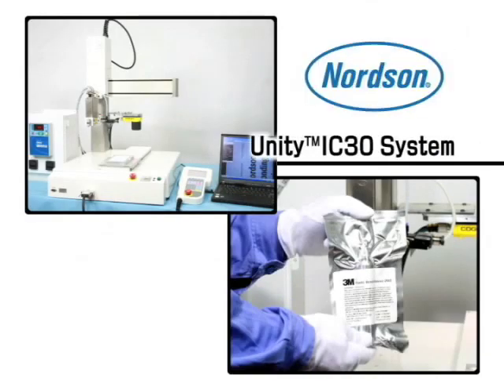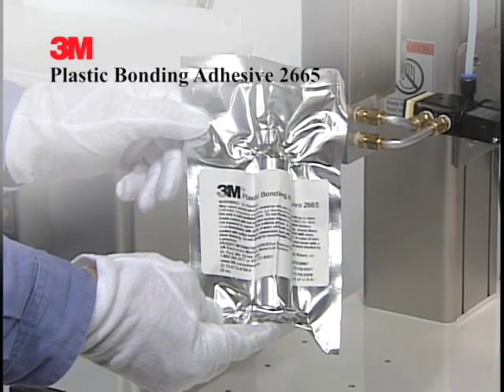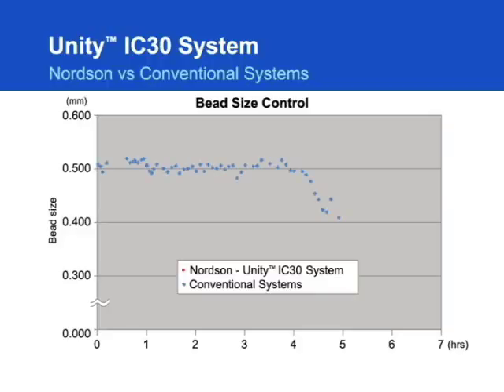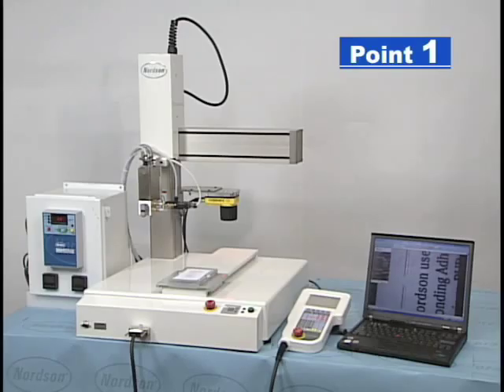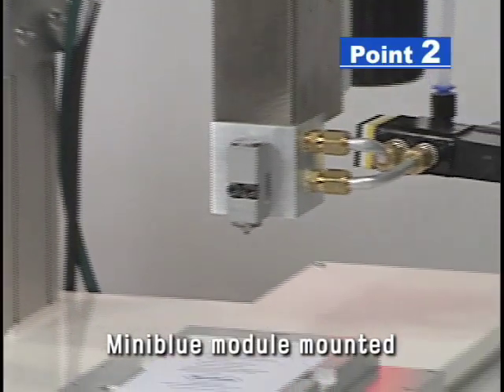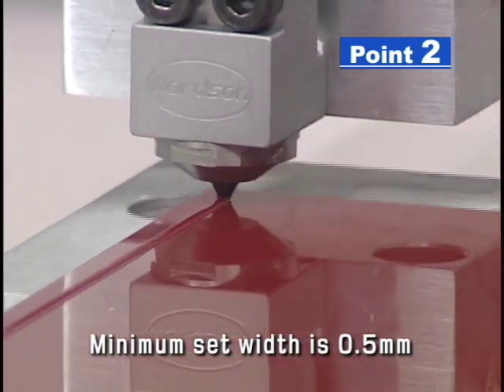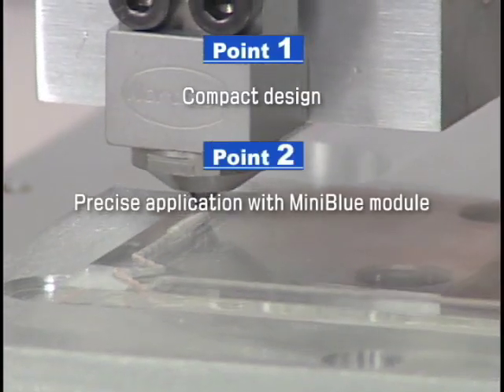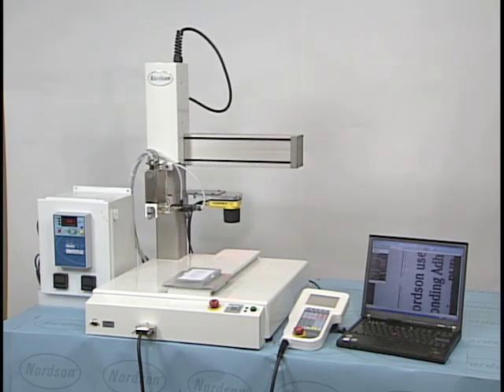Nordson Unity IC30 Adhesive Dispensing Systems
The Unity IC30 dispensing systems accurately dispense precise amounts of hot melt adhesive over an extended period of time for consumer electronics assembly. The pneumatic modules deliver consistent dispensing and clean cutoff for beads or dots. The vision detection system provides integrated inspection, compensation and feedback. To learn more about Nordson hot melt adhesive dispensing solutions,